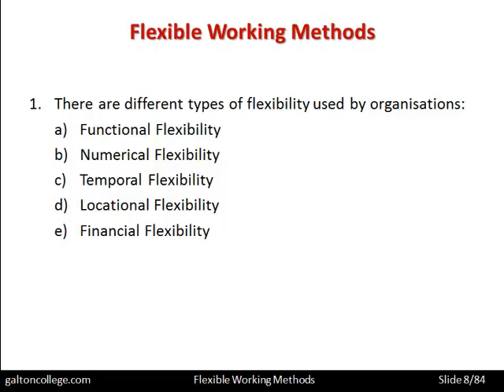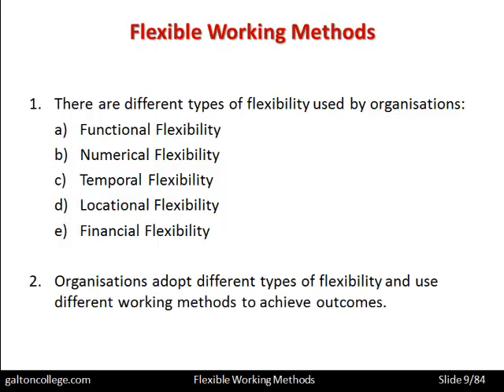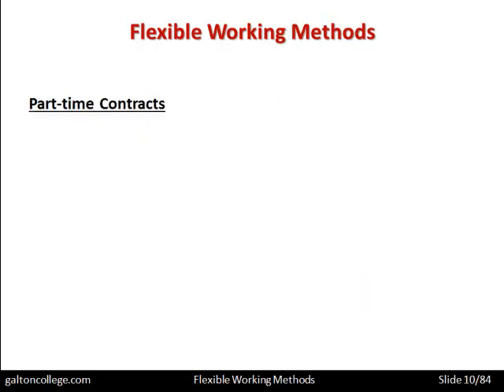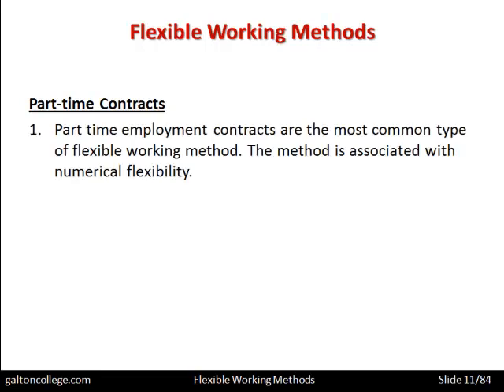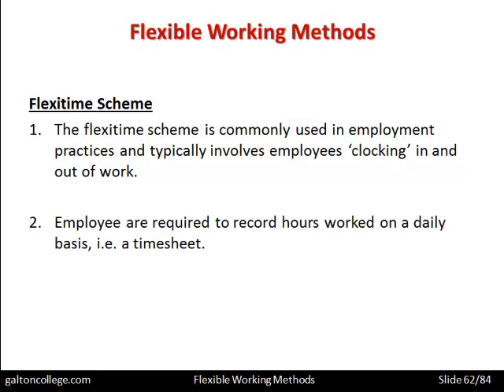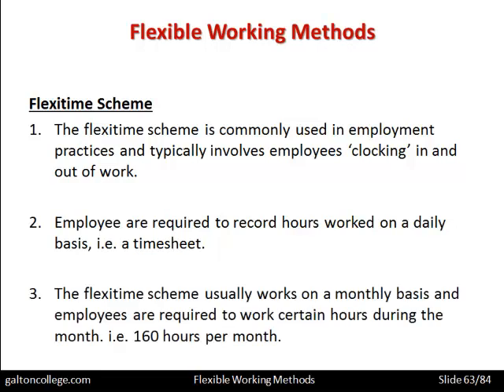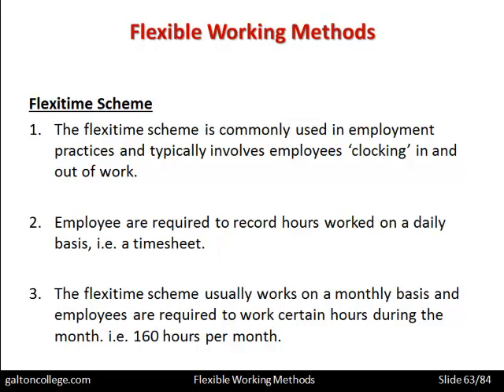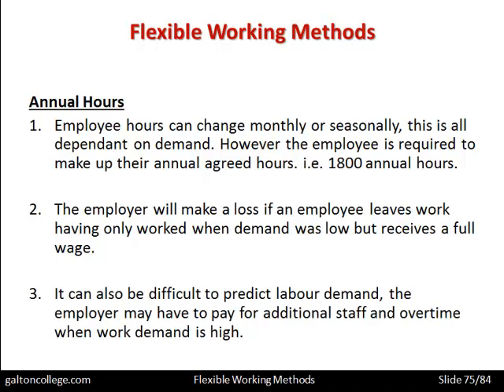Flexible Working Methods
Flexible working methods refer to non-traditional work arrangements that allow employees to work outside of the typical 9 to 5, in-office workday. These arrangements may involve flexible schedules, remote work, or job-sharing. Flexible working methods have become increasingly popular in recent years, as they offer benefits for both employees and employers. In this article, we will discuss the different types of flexible working methods and their advantages and disadvantages.

Flexible Schedules:
Flexible schedules allow employees to have some control over their work hours. This could include options such as compressed workweeks, where employees work longer hours for fewer days in the week, or flexible start and end times. This type of flexible working method can benefit employees by allowing them to better balance their work and personal commitments. It can also improve job satisfaction and employee retention. However, it can be challenging to implement for certain roles that require strict coverage or coordination.

Remote Work:
Remote work refers to working from a location other than the traditional office. This could include working from home, a coworking space, or a coffee shop. Remote work has become more prevalent in recent years due to advancements in technology that allow for seamless communication and collaboration. Remote work can benefit employees by providing a better work-life balance, reducing commuting time and costs, and increasing productivity. Employers can benefit from remote work by reducing office space costs, increasing employee retention, and improving employee morale. However, remote work requires discipline and self-motivation on the part of the employee and can pose challenges in terms of communication and collaboration.

Job Sharing:
Job sharing involves two or more employees splitting the responsibilities and hours of a single full-time position. This type of flexible working method can benefit employees by allowing them to work fewer hours while still having a meaningful career. Employers can benefit from job sharing by retaining valuable employees who may otherwise leave due to work-life balance issues. However, job sharing requires careful coordination and communication between employees to ensure that responsibilities are shared equitably and that work is not duplicated.

Part-Time Work:
Part-time work involves working fewer than the typical 40 hours per week. This type of flexible working method can benefit employees by providing them with more time for personal commitments, such as caregiving or pursuing hobbies. It can also be a way for employees to gradually transition to retirement. Employers can benefit from part-time work by retaining valuable employees who may otherwise leave due to work-life balance issues. However, part-time work may not be suitable for all roles and may not provide the same career advancement opportunities as full-time work.

Compressed Workweeks:
Compressed workweeks involve working longer hours for fewer days in the week. For example, a compressed workweek could involve working four ten-hour days instead of five eight-hour days. This type of flexible working method can benefit employees by providing them with a longer weekend, reducing commuting time and costs, and improving work-life balance. Employers can benefit from compressed workweeks by reducing office space costs and increasing employee retention. However, compressed workweeks may not be suitable for all roles, and employees may experience fatigue due to longer workdays.

In conclusion, flexible working methods have become increasingly popular in recent years, as they offer benefits for both employees and employers. Flexible schedules, remote work, job sharing, part-time work, and compressed workweeks are all examples of flexible working methods. Each method has its advantages and disadvantages, and employers should carefully consider which methods are suitable for their organization and employees. By offering flexible working methods, employers can attract and retain top talent, improve employee satisfaction, and increase productivity.